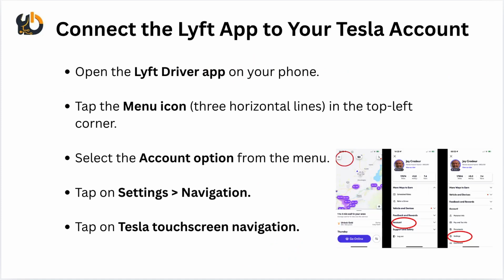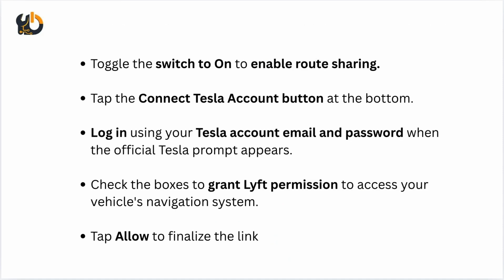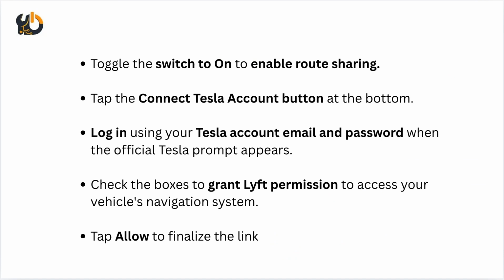How To Connect Lyft Driver App to Tesla – Bluetooth, CarPlay/Audio & Navigation Setup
In this comprehensive tutorial, we will guide you through the process of connecting the Lyft Driver App to your Tesla vehicle. Whether you are a new driver or looking to enhance your driving experience, this video covers essential steps for setting up Bluetooth, CarPlay, audio, and navigation features. Learn how to seamlessly integrate your Lyft Driver App with your Tesla to ensure a smooth and efficient ride. We will also provide tips on optimizing your settings for the best performance.